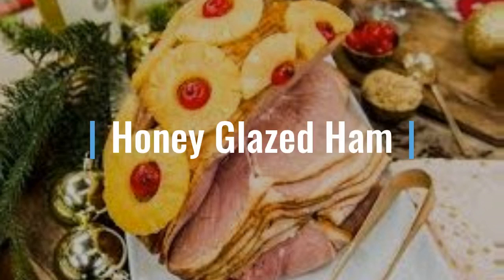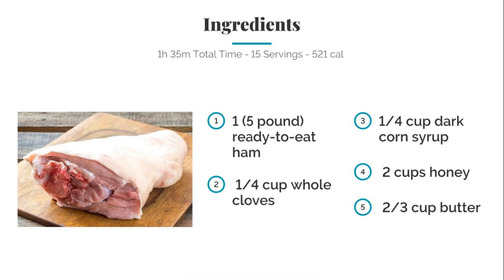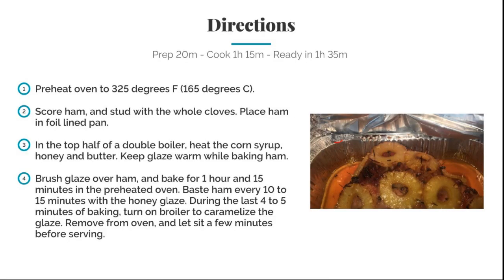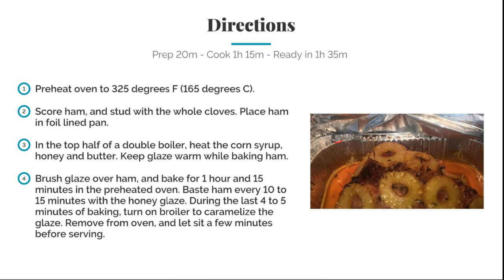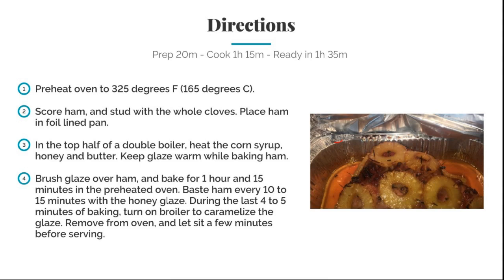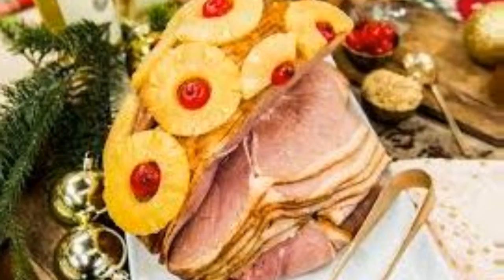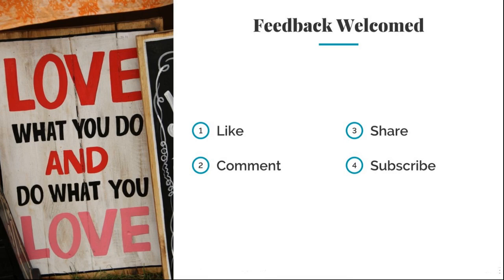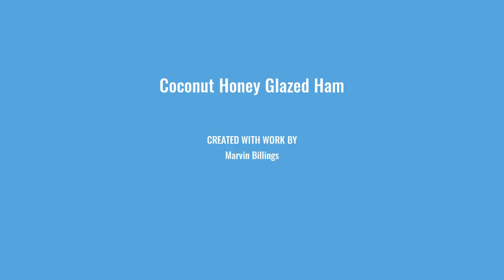Honey Glazed Ham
A ham baked in a home made honey glaze.